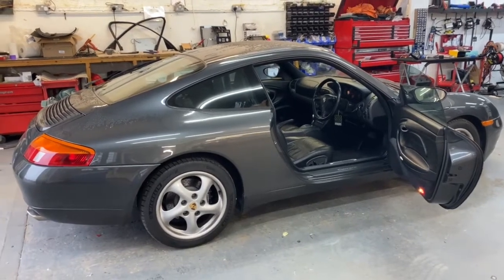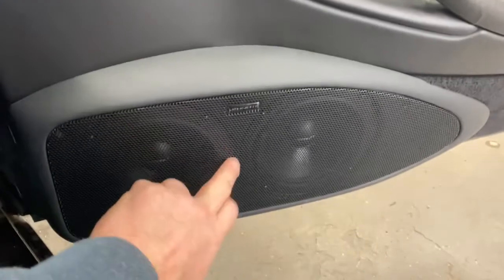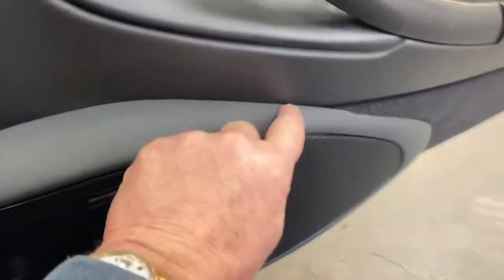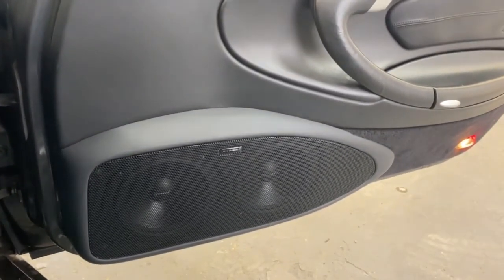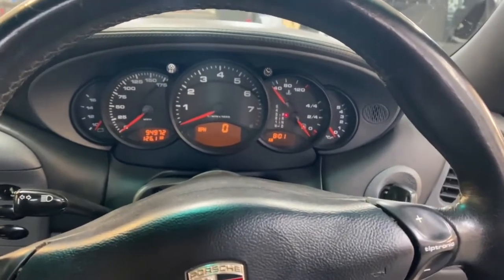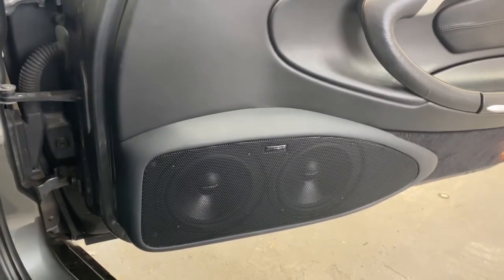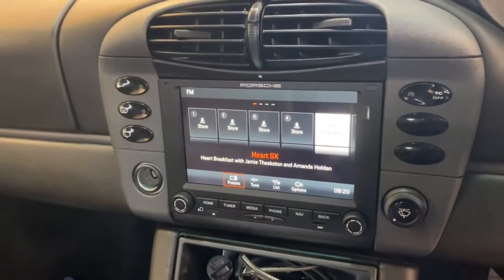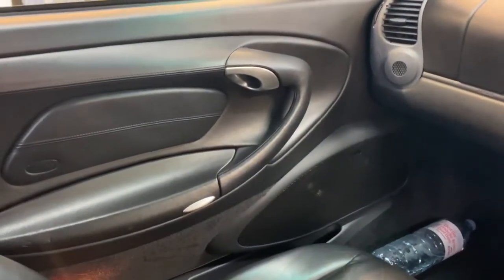Porsche 996 Jenhert Audio Upgrade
The Jenhert range of speaker panels are specifically designed for individual vehicles, the application list can be found on their web
This system designed for the Porsche 996 consists of lower door builds which house 2 x 6.5” bass drivers as well as a new top dash grill which houses a 4” midrange and a tweeter.
The system actually comes complete with passive crossovers although we have driven it in a half active configuration allowing control over the door woofers.
The quality of the panels are superb, they are beautifully trimmed and the finish is very factory.